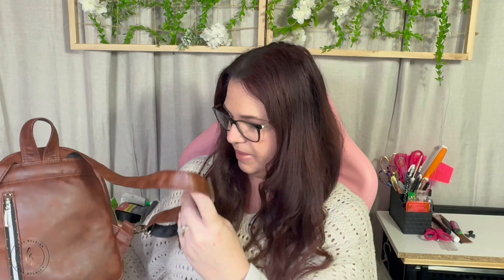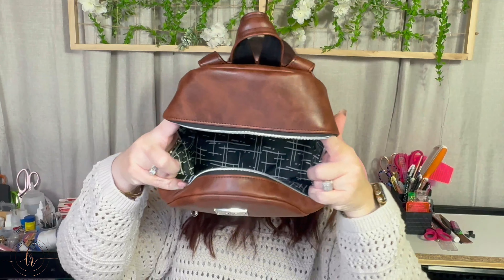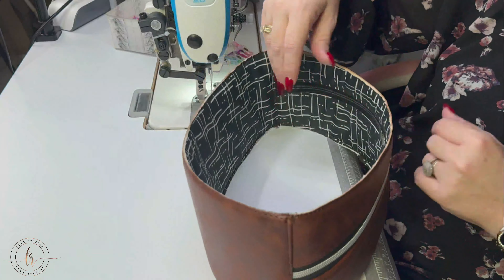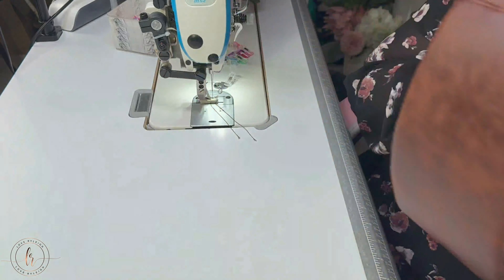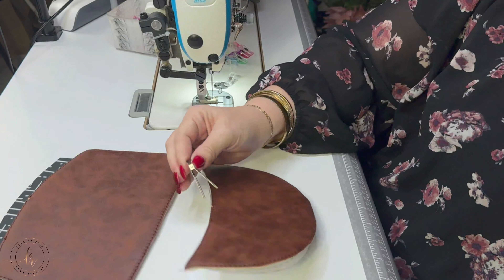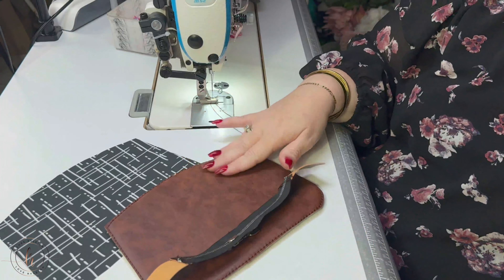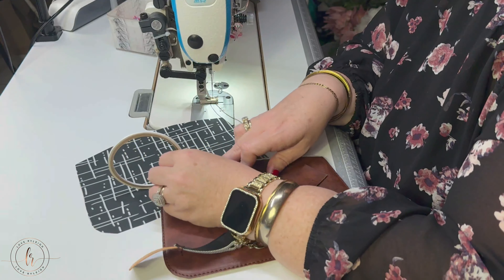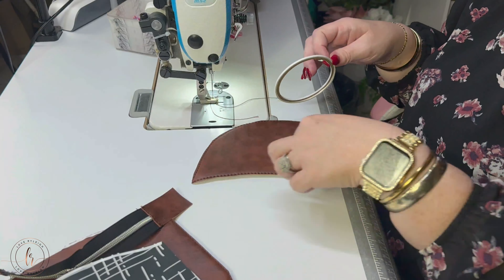Sewing the Park Mini Backpack by Rosie & David.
Come and join in watching the making of the Park Mini Backpack from David & Rosie, the bag made in this video will be available to purchase from my website very soon.

A little while ago (in a previous life) I was a soap maker for 10 years, I started my YouTube journey not long before I lost my passion for soap making and decided to close that chapter of my life.

Needing a creative outlet I returned to sewing but wanted a challenge, one night while scrolling through videos on YouTube I stumbled across a video of Lauren Moreno sewing a bag, and the rest they say is history. A new bag maker was born!

Making bags gives me creative control over the whole design, from the picking of a pattern, and designing custom panels and fabrics/vinyls, down to the choice of zipper tape, lining fabrics, and hardware.

So follow me along on this journey of bag making where sometimes it may not turn out exactly according to plan but I will work through fixing mishaps and all of the in-between.

I have permission from the pattern designer to make videos based on their patterns.

Thank you all xo

Fold Over Elastic - Temu: ttps://

Decovil Light / Heavy - Dreamy Bag Hardware was

Hemming Clips - Ebay Australia.

Black Water - Loving Caliber
- Loving Caliber

Category
Entertainment